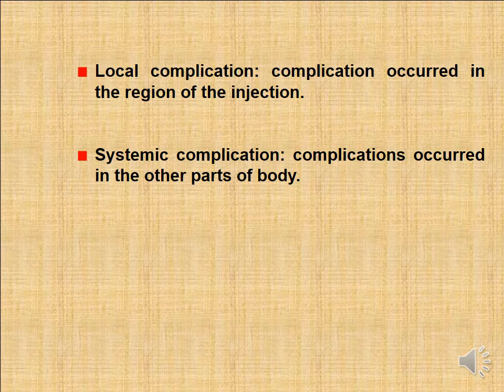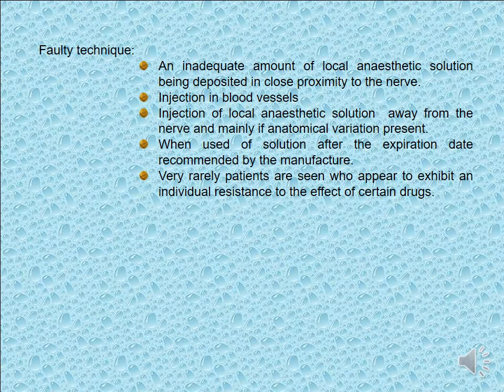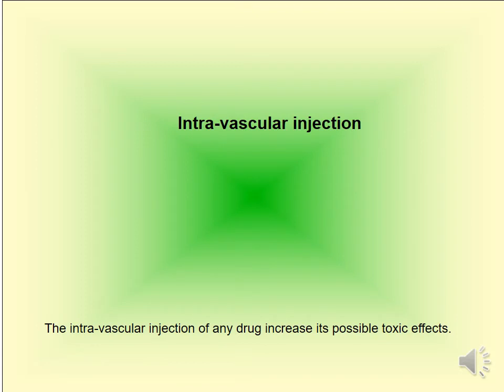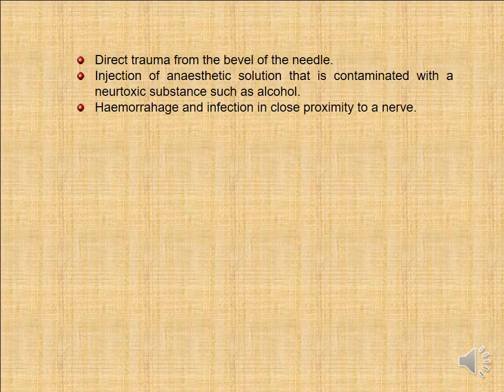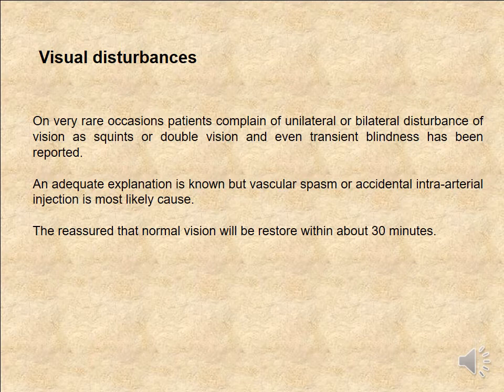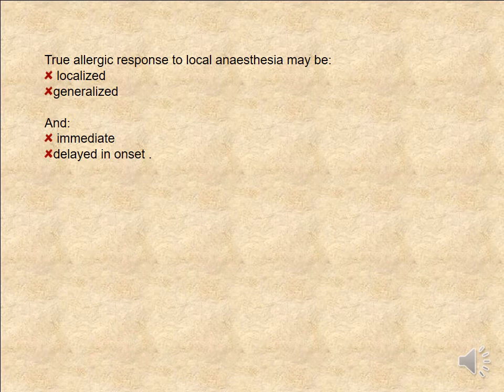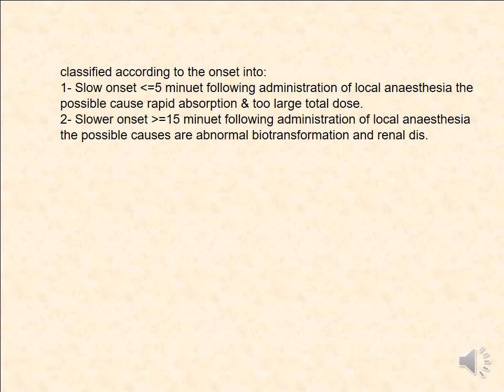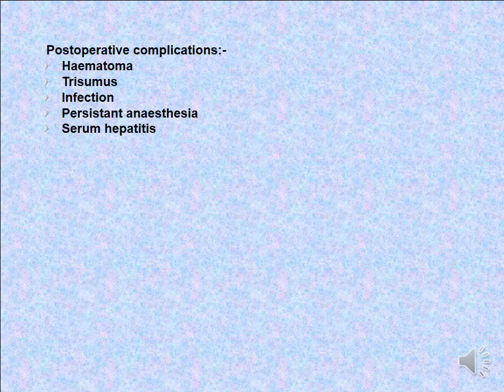local anaesthesia complication